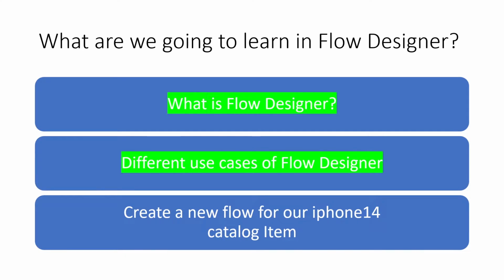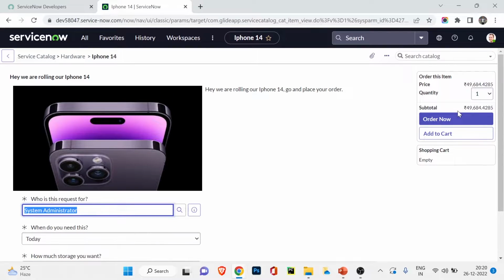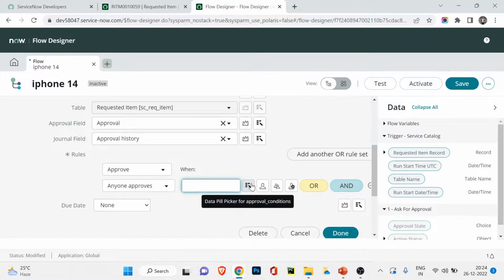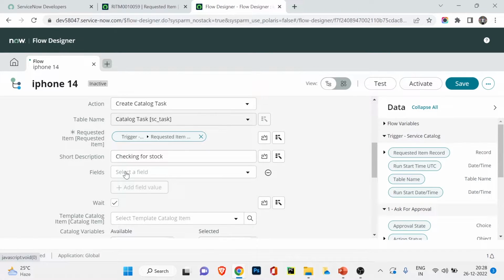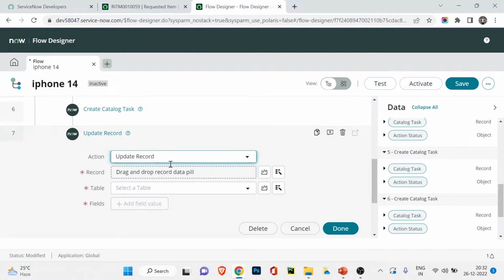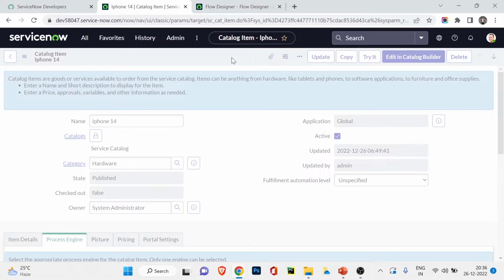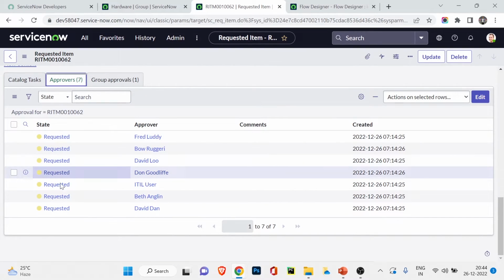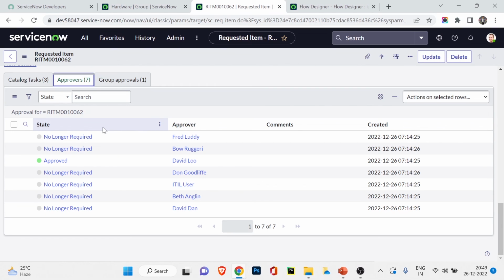Create new Flow for Iphone 14 Catalog Item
*Hey Everyone,

⏱️TIMESTAMPS⏱️
0:00 Intro
0:18 What we have learned in last video?
0:45 What we are going to learn today
2:00 Checking iphone 14 Catalog Item
5:33 Create Flow for Iphone 14 Catalog Item
15:27 Test the flow
22:32 Thanks for watching!!

This is the 31st  video of this tutorial series called @ServiceNow.
We have started the Core ServiceNow Application section and today we will create a new flow for our Iphone 14 catalog item.

Today we will create a brand new flow for our very special Iphone 14 catalog item.